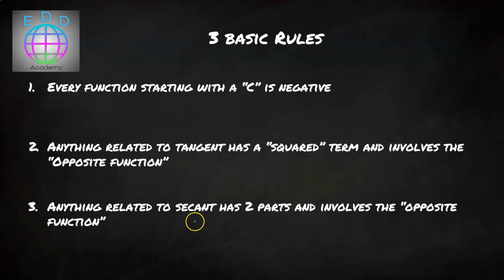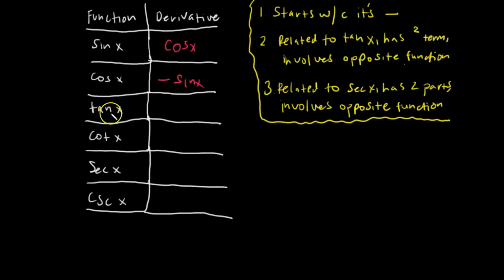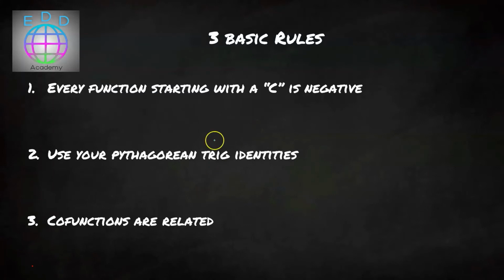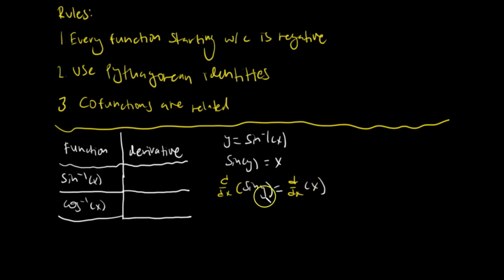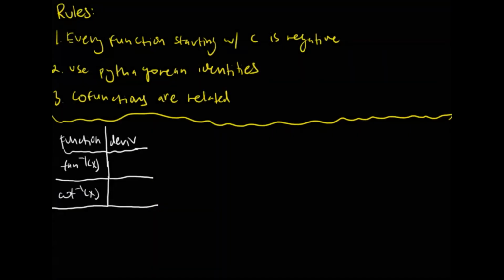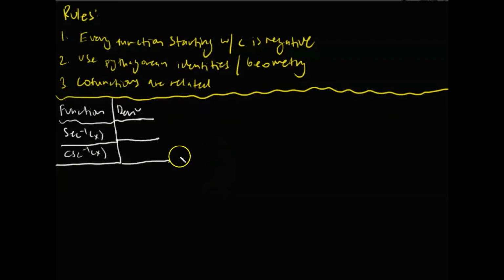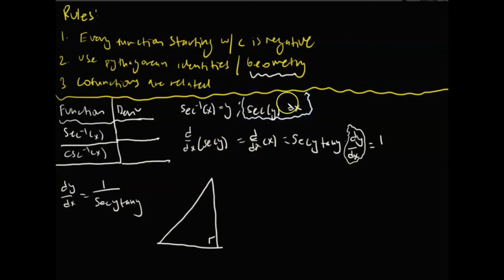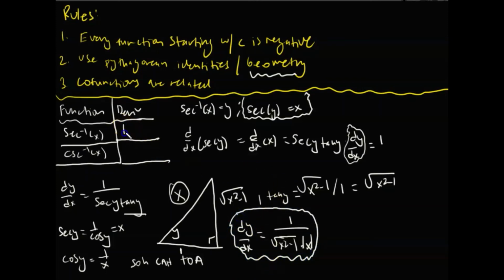Unit 3 Lesson 4: Memorizing Trig and Inverse Trig Derivatives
Alex gives clever tips on memorizing trig and inverse trig derivatives.